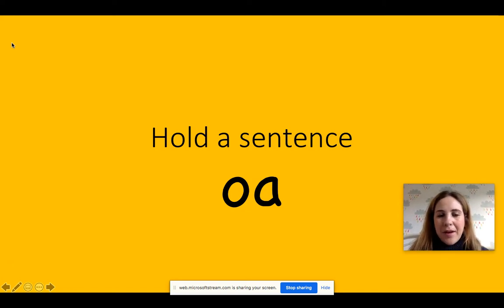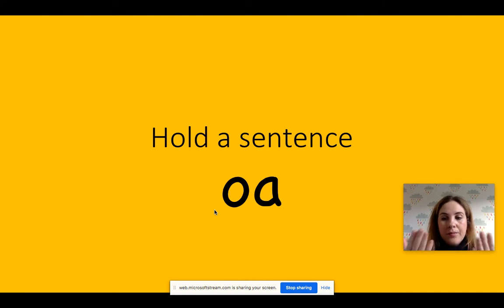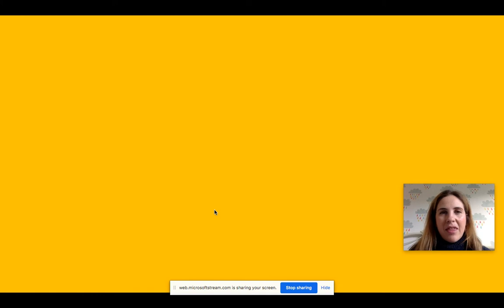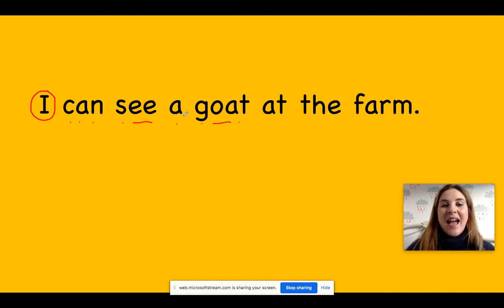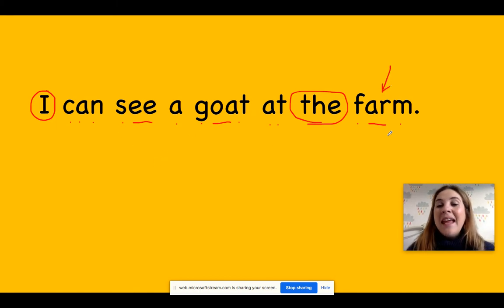Hold a sentence oa